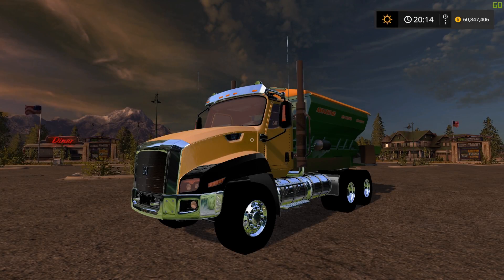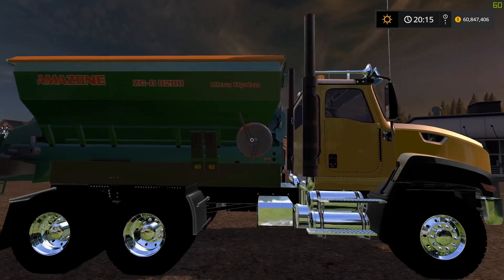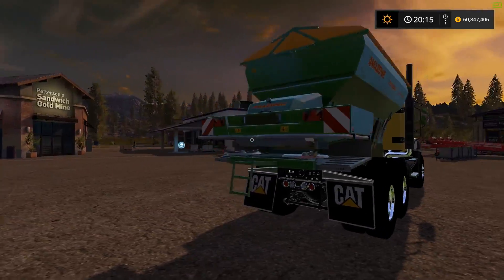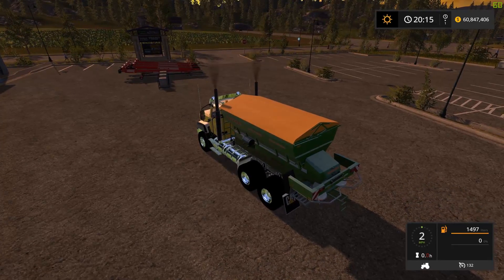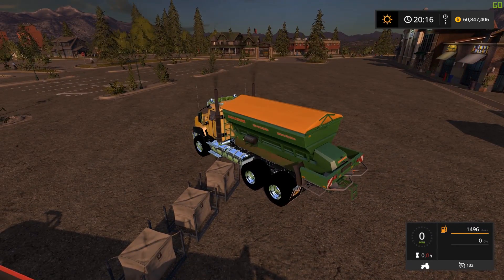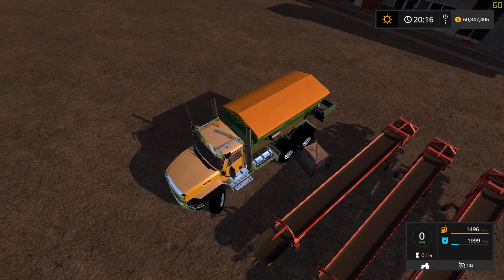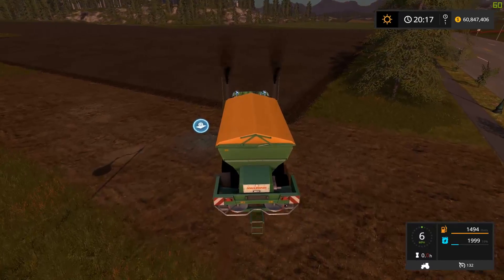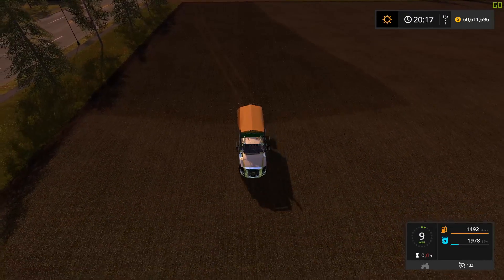Farming Simulator 17 CAT CT660 Spreader Mod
Edited with Premiere Pro CC 2015